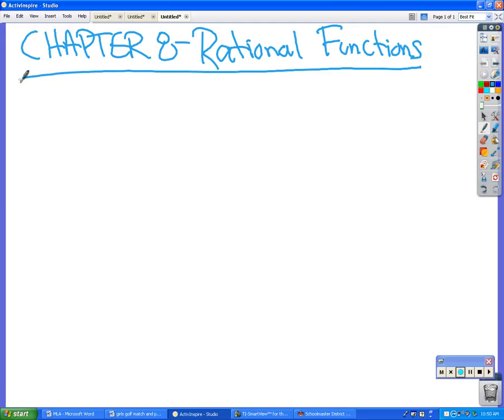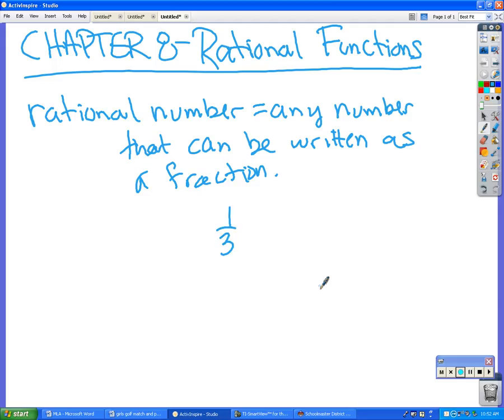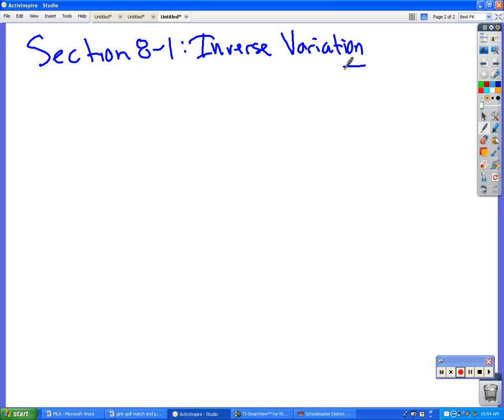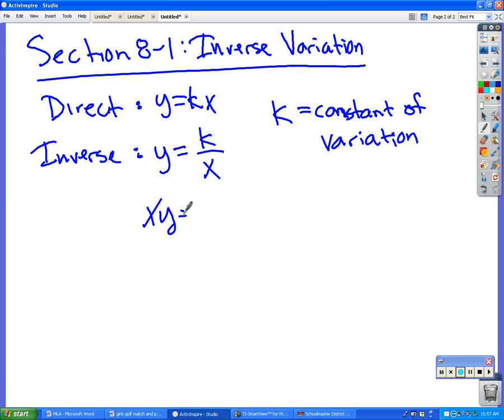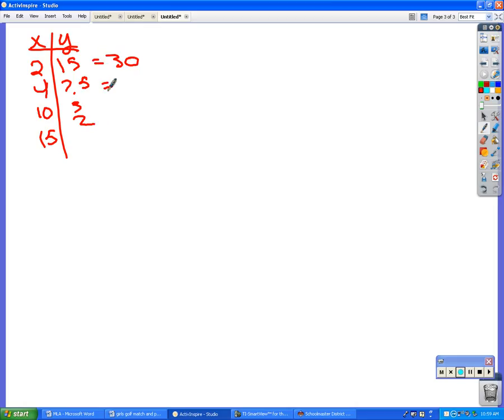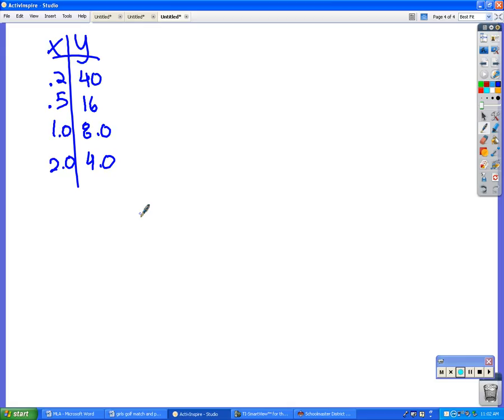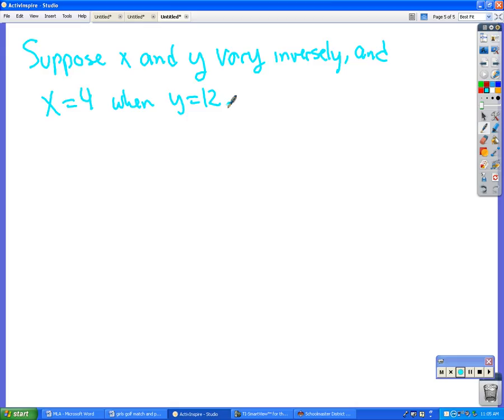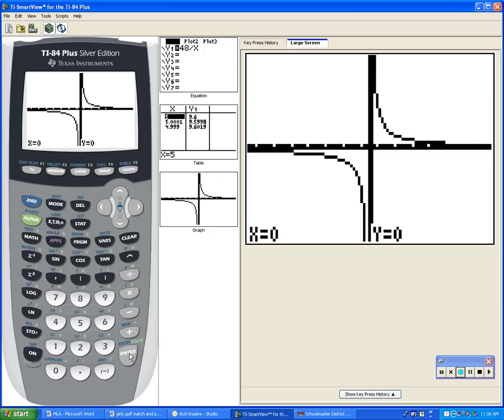AA Section 8 1